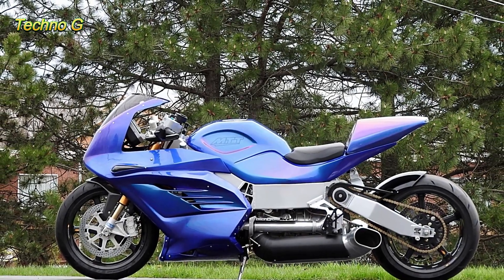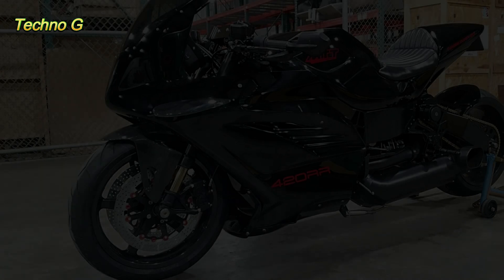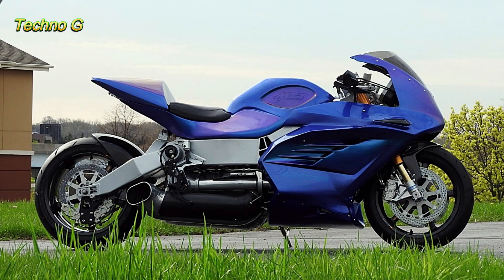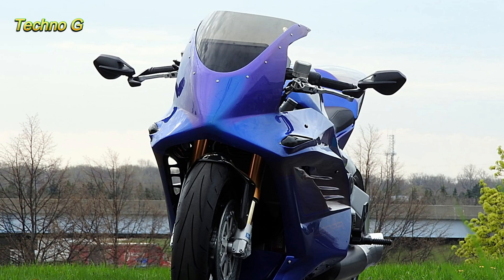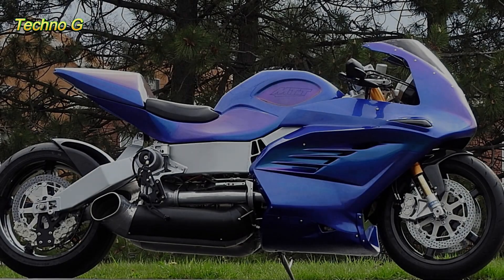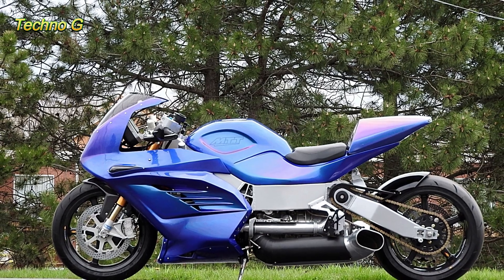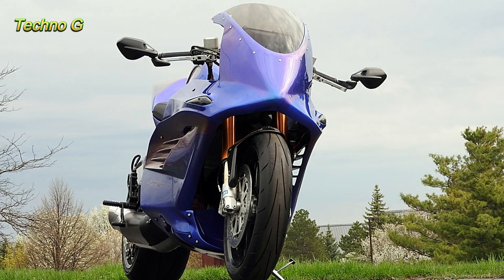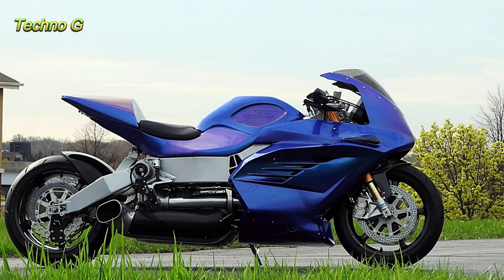$275K MTT 420RR Turbine-Powered Bike Hits 273 MPH – A Speed Demon Like No Other!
The world of motorcycles has always been about pushing the boundaries of speed, but the MTT 420RR Turbine-Powered Superbike takes things to a whole new level. Priced at a staggering $275,000, this incredible machine is powered by a turbine engine typically found in helicopters, not your typical motorcycle engine. Its predecessor, the Y2K, already stunned the world with its top speed of 227 mph, but the 420RR blows that out of the water, reaching an insane 273 mph, making it one of the fastest production motorcycles in the world.

Built by Marine Turbine Technologies, the 420RR is a masterpiece of engineering. This isn’t just a bike; it’s a fusion of aerospace technology and motorcycle design. The engine, a Rolls-Royce M250-C20B turbine, produces a jaw-dropping 420 horsepower and 500 ft-lbs of torque, propelling the bike to speeds that most motorcycles can only dream of. The frame itself is crafted from aircraft-grade CNC aluminum and carbon fiber, ensuring a lightweight but durable build. To handle the insane power, it comes with top-of-the-line components from companies like ISR Brakes, Ohlins, and BST Wheels.

But speed isn’t the only thing the MTT 420RR offers. The design is just as mind-blowing, featuring sleek, futuristic aesthetics that scream high performance. Despite its extreme capabilities, you won’t need a pilot’s license to ride it—though it certainly feels like you should. That said, this bike demands a high level of skill to handle, as its power and speed make it challenging for even the most experienced riders.

Only five examples of this limited-edition 25th Anniversary model will be made, making it even more exclusive. With a price tag of $275,000, it’s a bike for the elite few who can afford such a thrill ride. But even for those who can’t afford one, the 420RR remains a marvel of engineering that continues to set new benchmarks for speed and performance in the world of motorcycles.

For those looking for the ultimate high-speed ride, the MTT 420RR is the one to beat.

MTT420RR, TurbineBike, Superbike, FastestBike, MotorcycleSpeed, MTT, MotorcycleEngineering, SpeedDemon, RollsRoyceTurbine, MarineTurbineTechnologies, SuperbikeTechnology, 420RRAnniversary, HighPerformanceMotorcycles